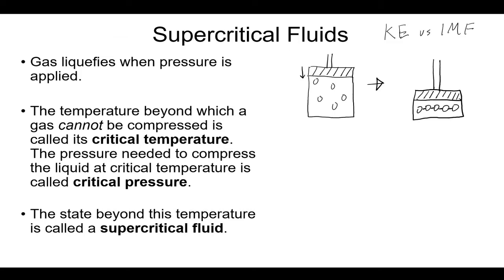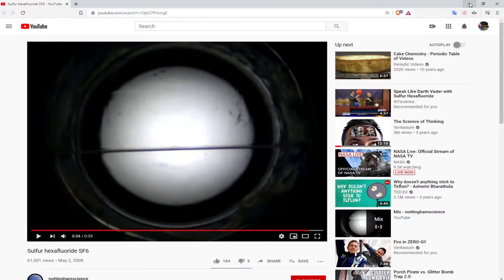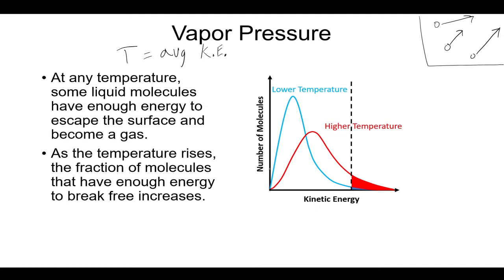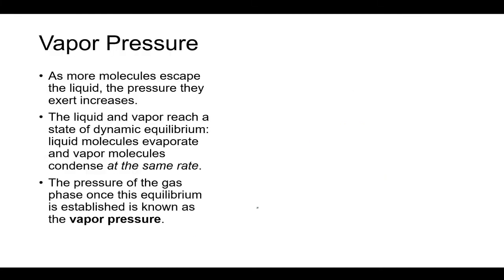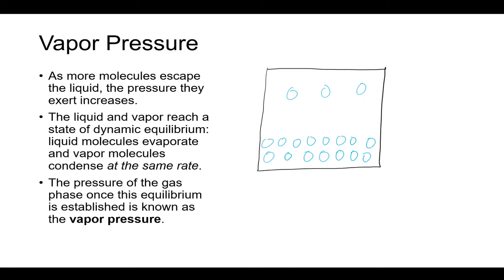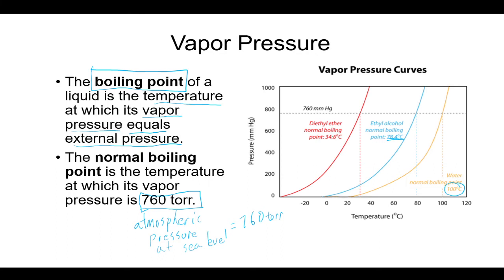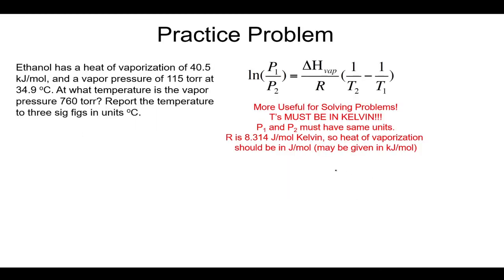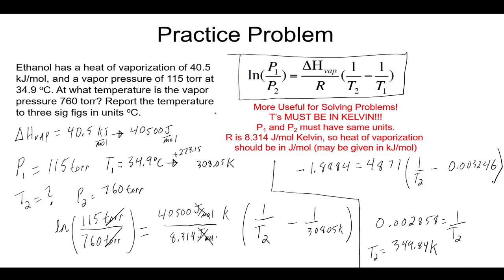The Chemistry of Supercritical Fluids and Vapor Pressure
In this video I explain the concept of supercritical fluids as a new state of matter. I also describe vapor pressure with molecular level details, including the role of dynamic equilibrium.